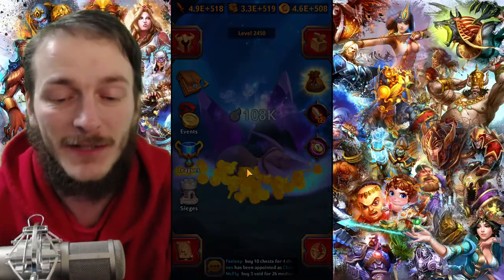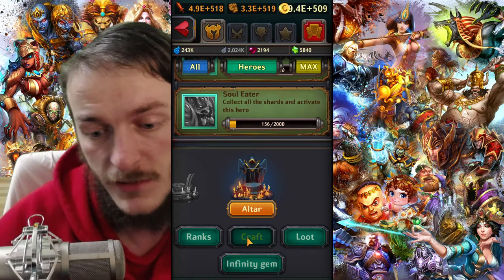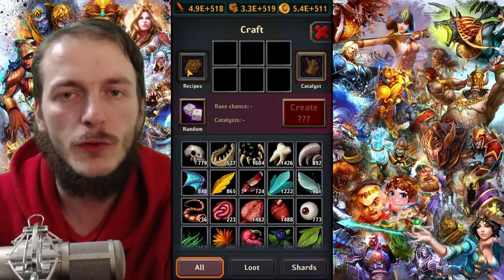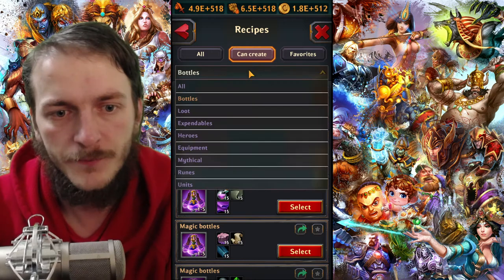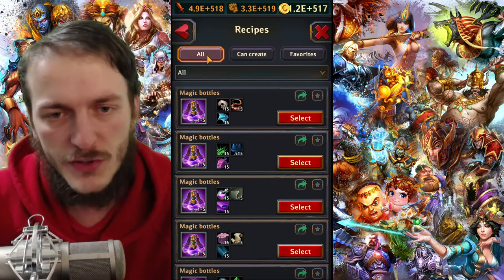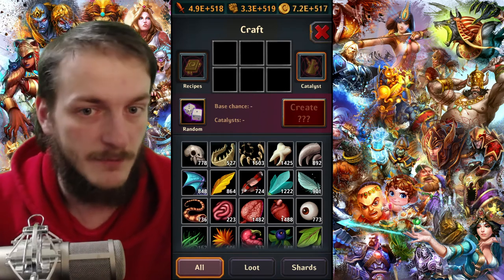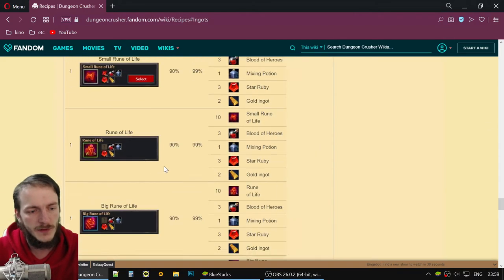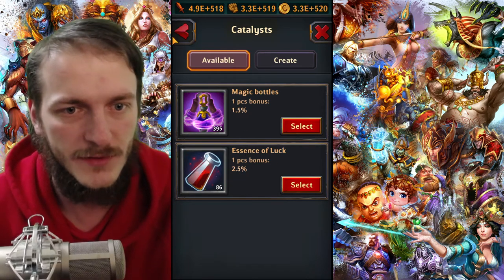Dungeon Crusher GUIDE #19: Crafting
Everything about crafting in Dungeon Crusher: tips, secrets, advices :D

Hiho! I'm Tangar iGroglaz, the Russian Bear! 🐻 Happy to see you! We continue our fantasy adventures in magic worlds

Considering comments - please be nice and kind, respect everybody. No adverts, spam, CAPS, spoilers etc. Thank you!

King regards,
Tangar Igroglaz